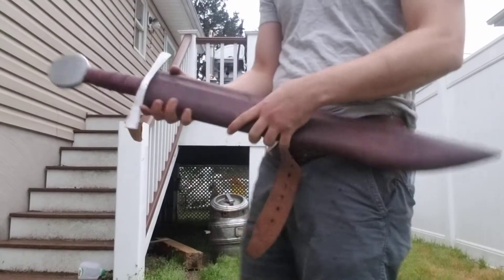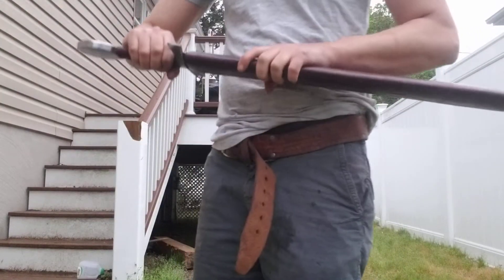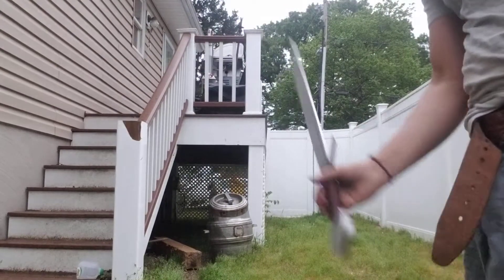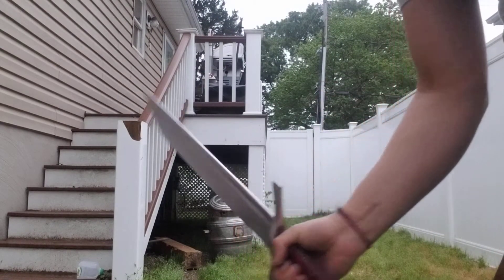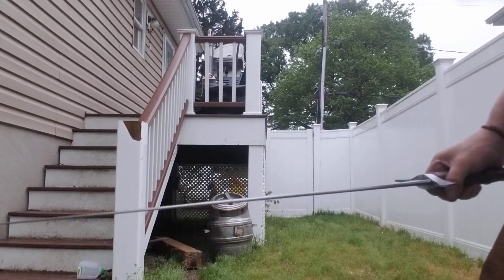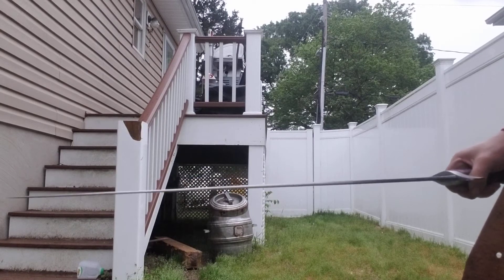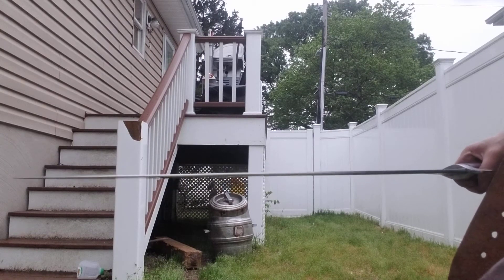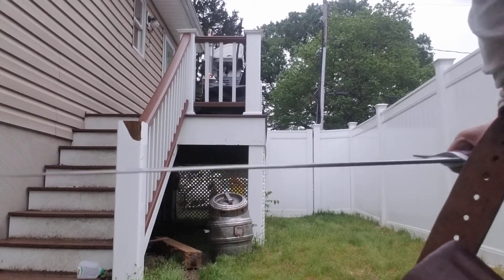L.driggers elmslie type f1a(0) falchion. 3rd video. Idk it was made on 5/25/2020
Video from last week